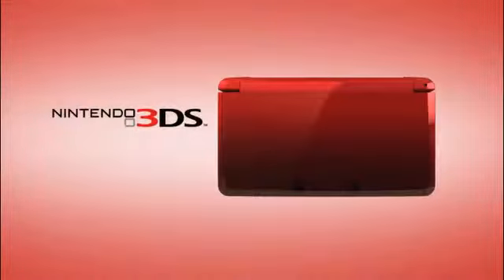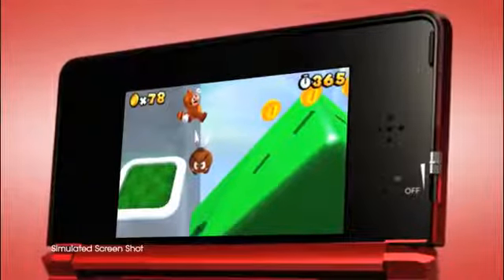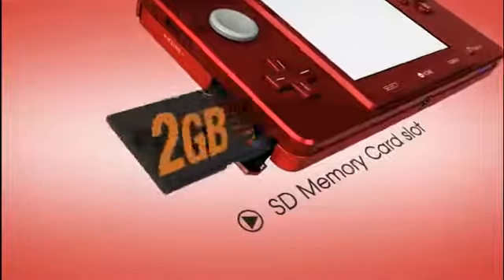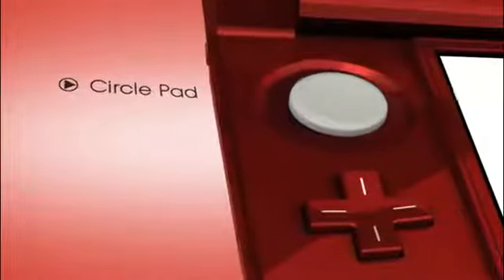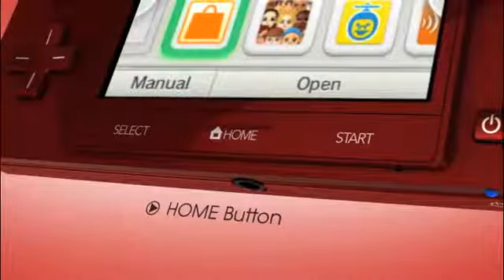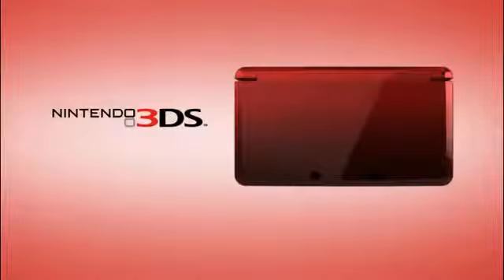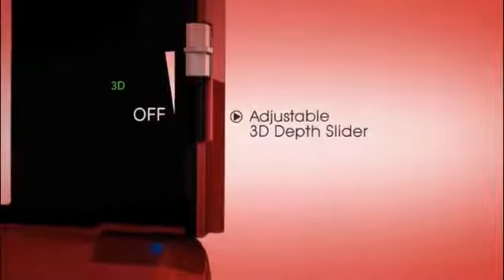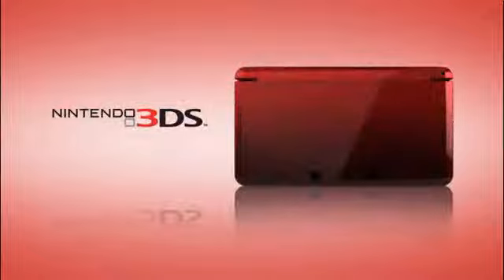3DS - Super Mario 3D Land - Tour del 3DS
3DS - Super Mario 3D Land - Tour del 3DS